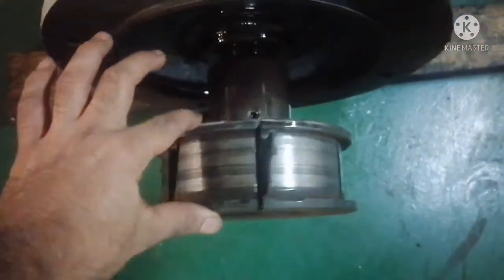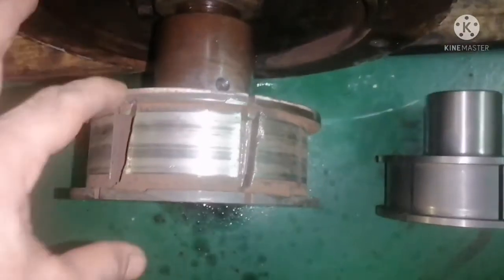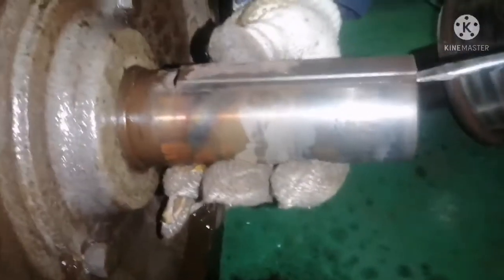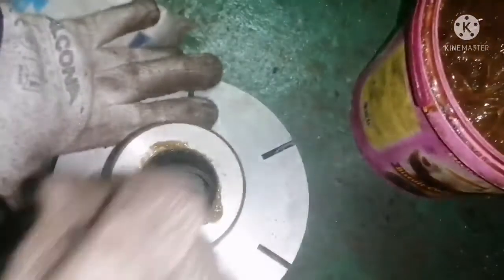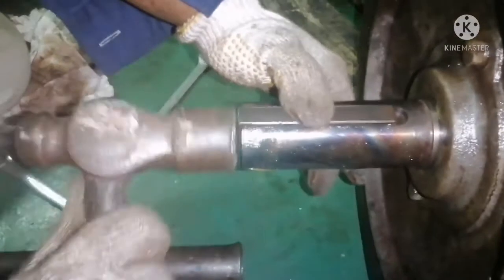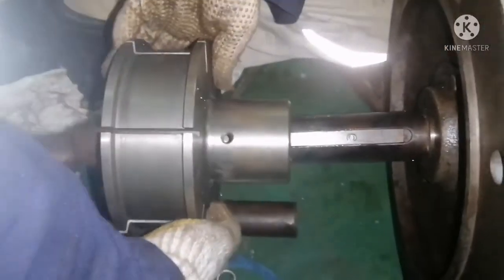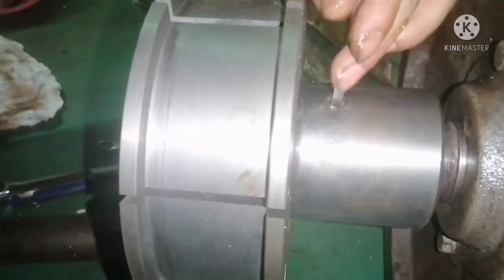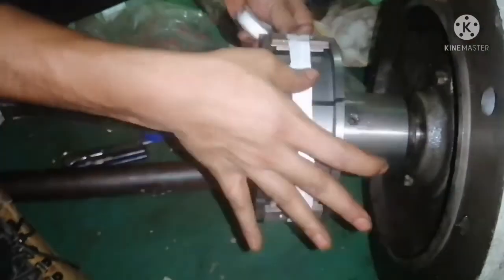How do they do.. How to remove and refit friction pulley for purifiers..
Purifier maintenance # How to remove purifier friction pulley # measures to take before removing pulley# How to fit  friction pad # # How to fit new friction pulley # Things to check before refit pulley...